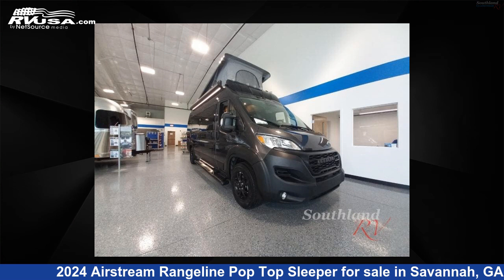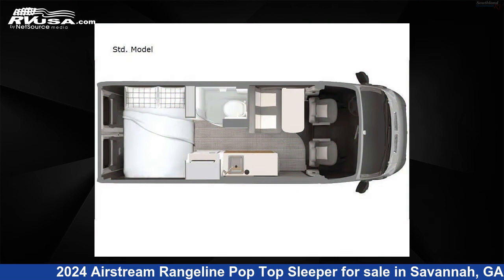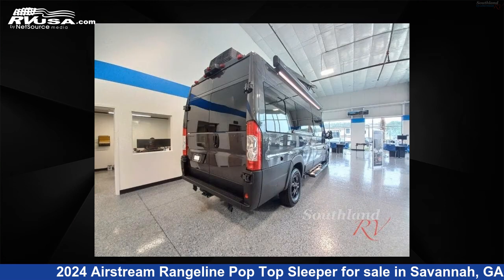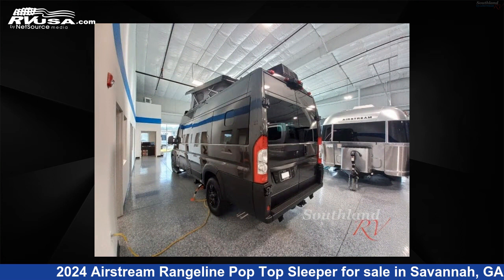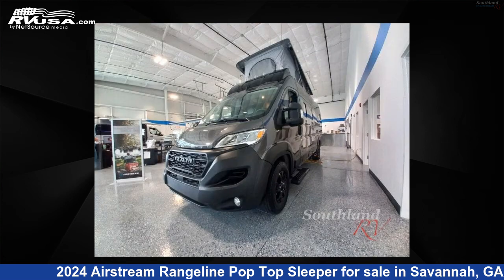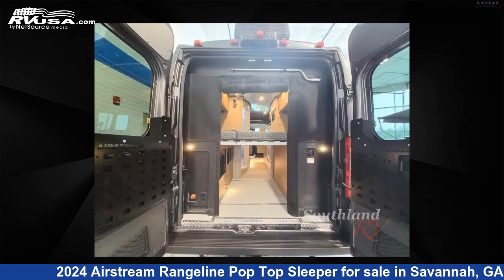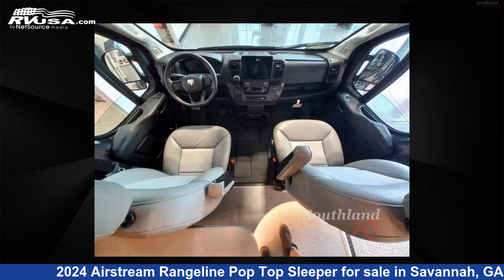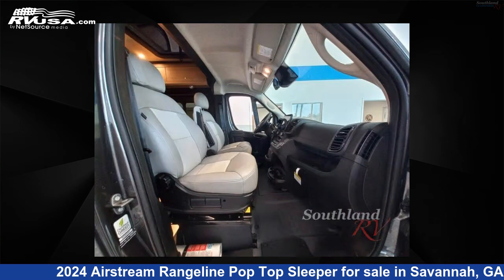Spectacular 2024 Airstream Rangeline Class B RV For Sale in Savannah, GA | RVUSA.com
This 2024 Airstream Rangeline Pop Top Sleeper is a Class B RV. It is located in Savannah, GA 31324 and is offered for sale by Southland RV. This New Airstream Is 20' 0" in length and features a Moonstone Grey, Admiral Navy interior, sleeps 2, and 28 gal fresh water capacity. This 2024 Airstream Rangeline Pop Top Sleeper is built on a RAM ProMaster 3500 chassis.